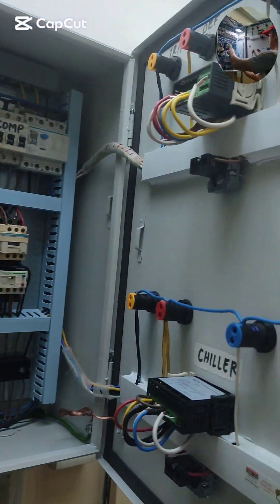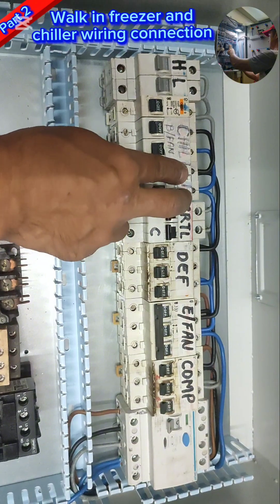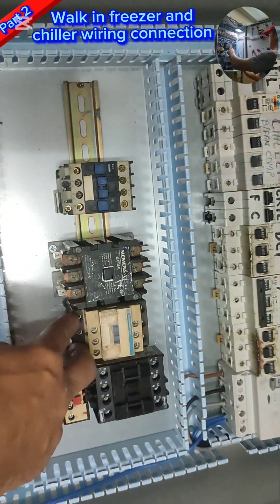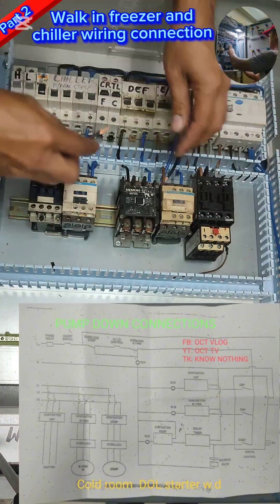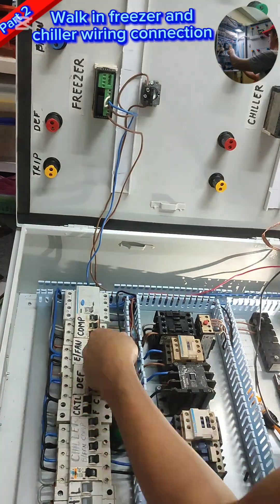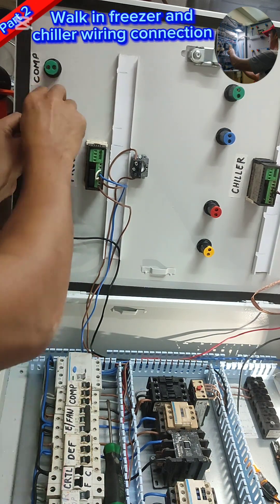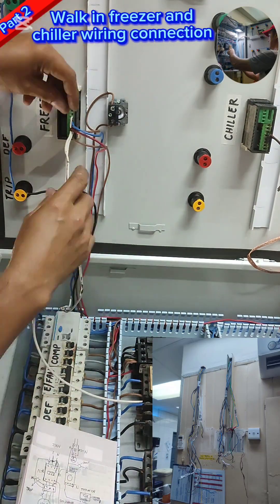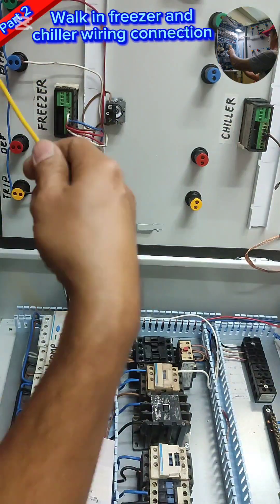ASSEMBLING CONTROL PANEL BOX FOR WALK IN FREEZER & CHILLER USING DIXELL THERMOSTAT (PART 2) ENGLISH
I re-upload this and dub it in English due to a request from an English speaking viewer , hopefully he will be one of my subscribers one if this days.